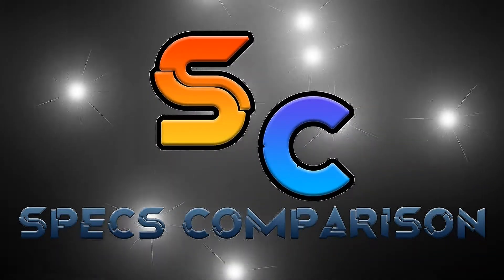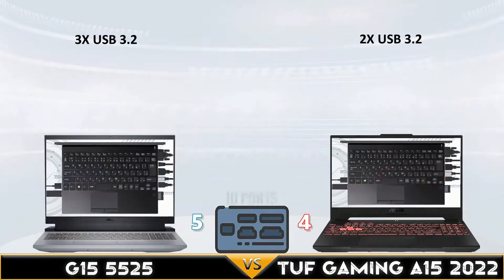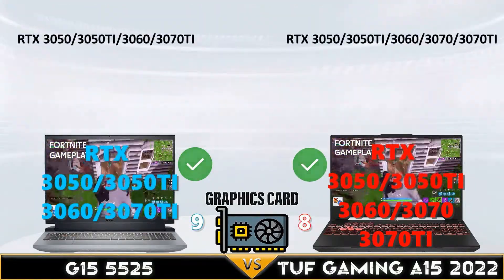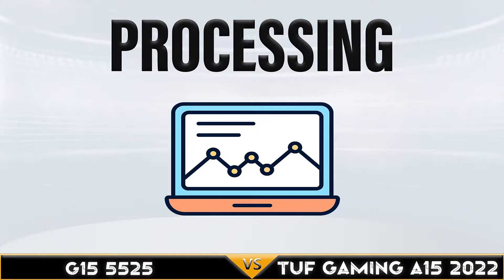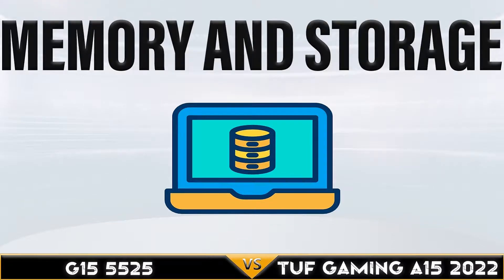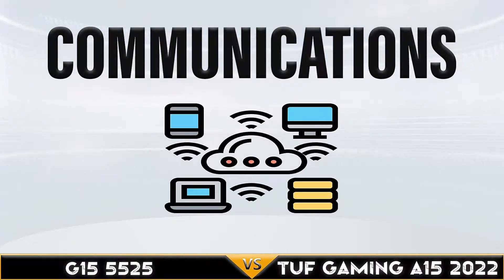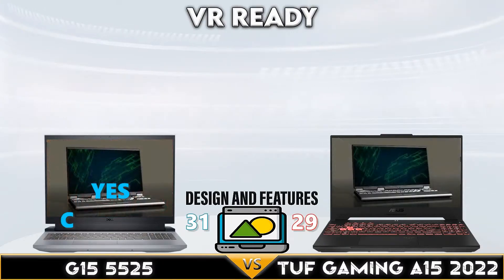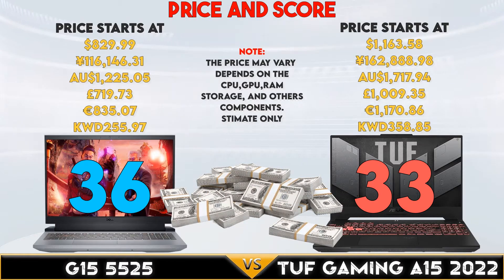Dell G15 5520 vs Asus TUF A15 | Which One Is The Best for you?